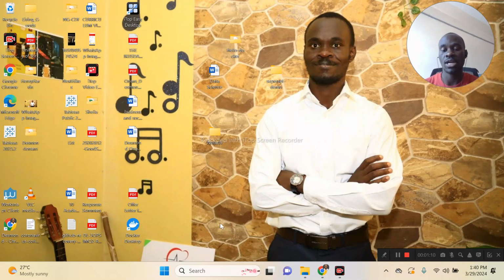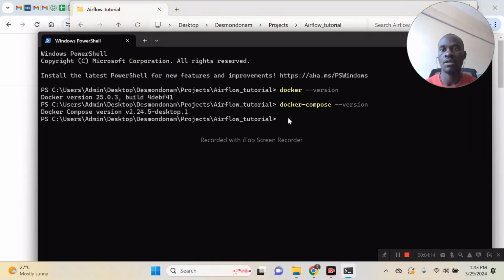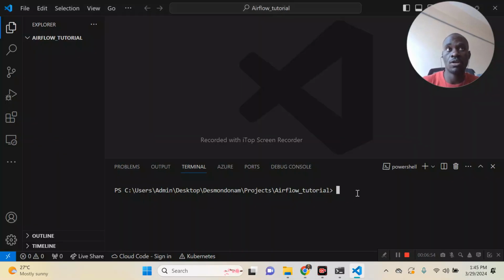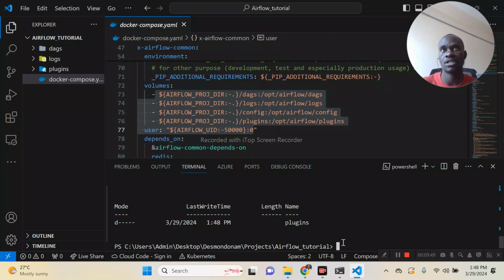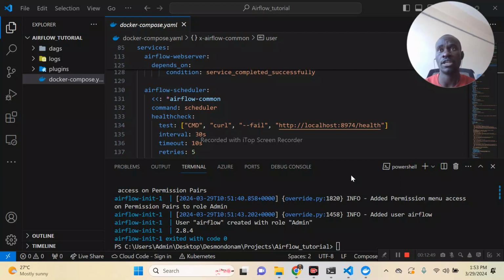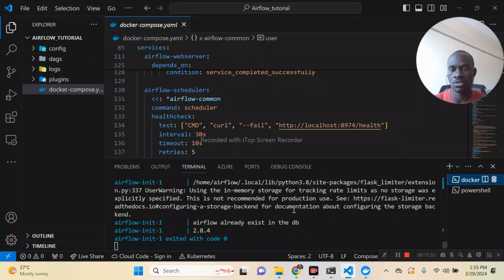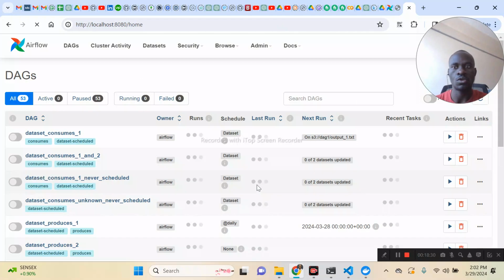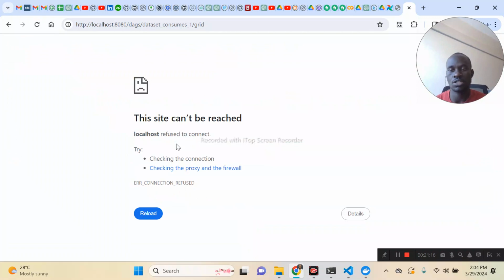Apache Airflow Installation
Here I give a guide to the installation of Apache Airflow with Docker in Windows.